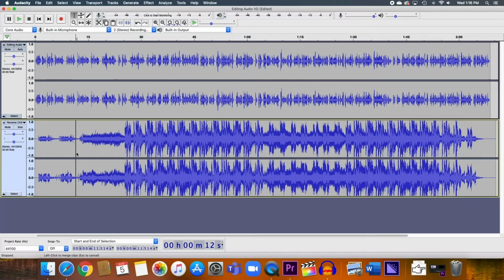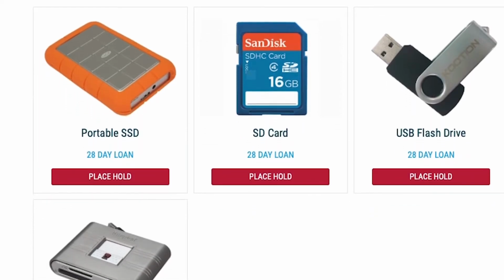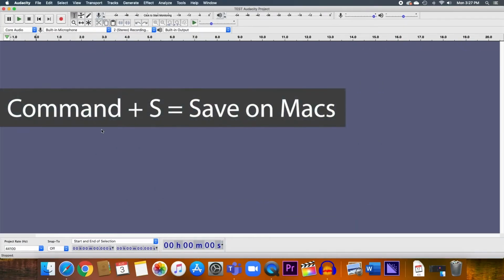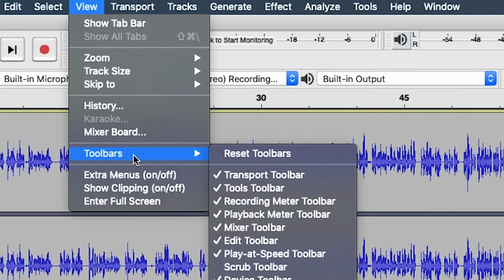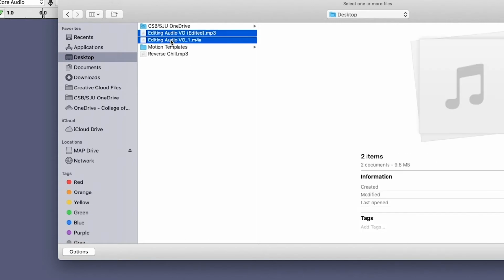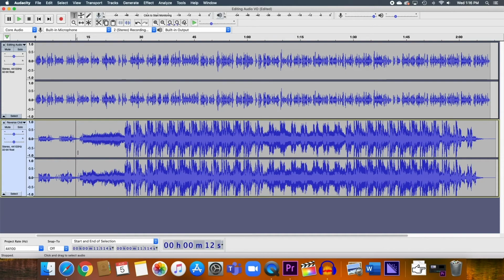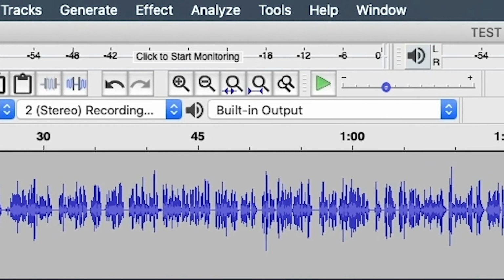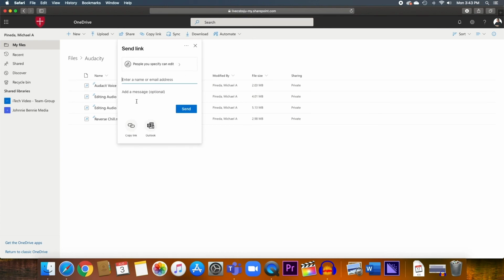iTech Tutorial - Up and Running with Audacity